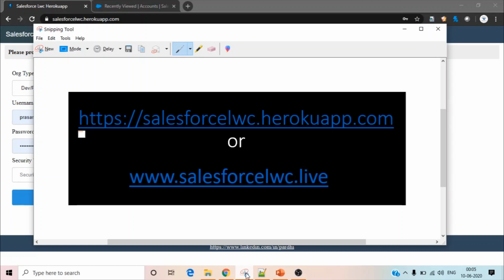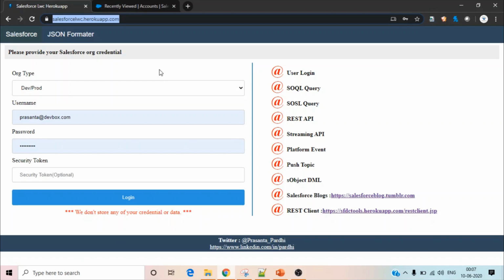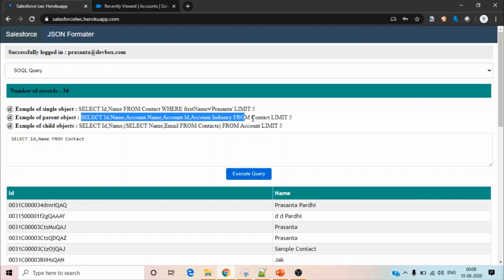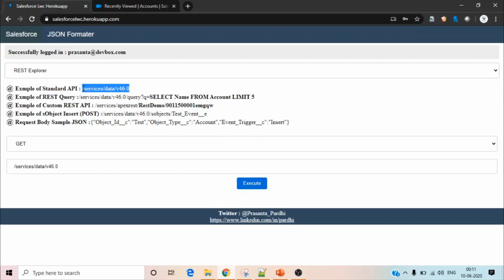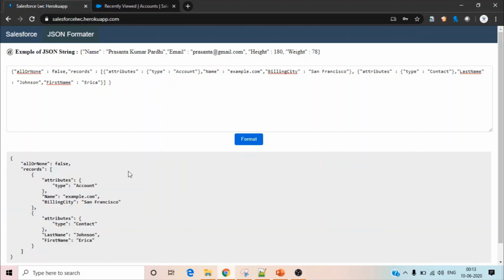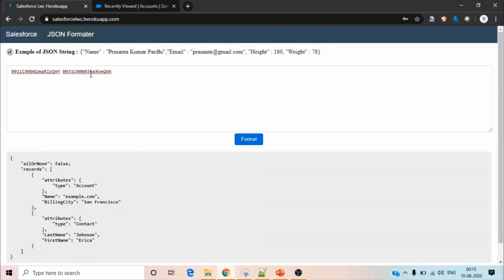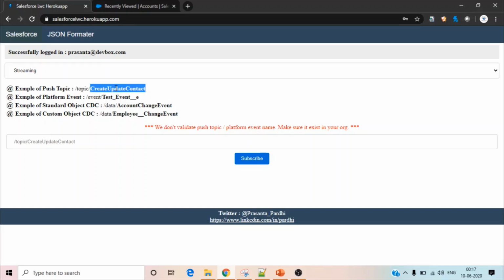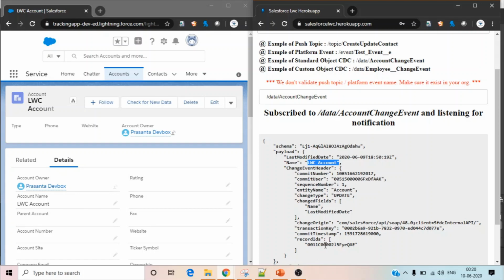Validate and test different possible integration options with Salesforce platform.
A complete demo how a Salesforce integration user can quickly test and validate different available integration options starting from REST API, platform events , push topics, change data capture, etc.